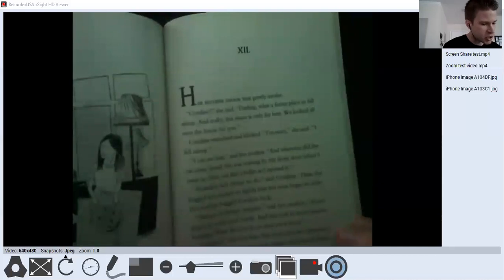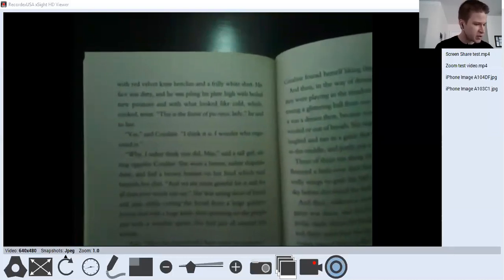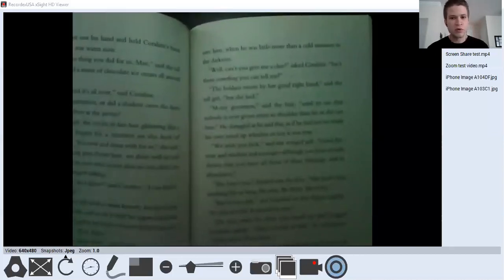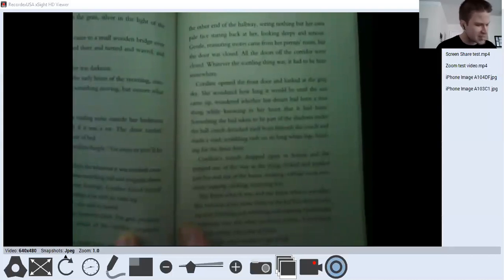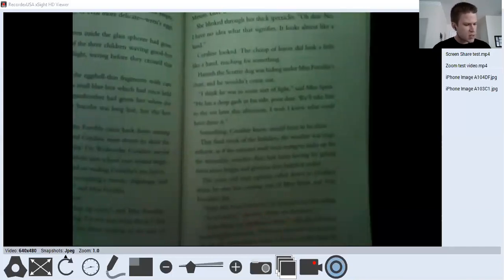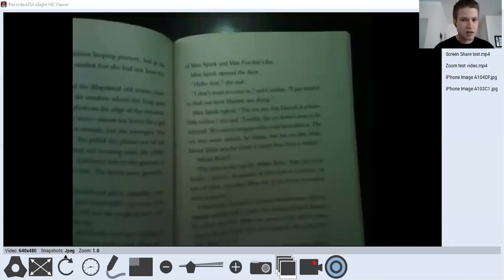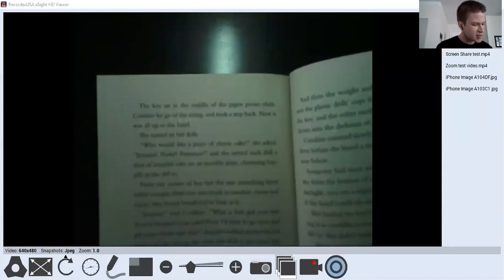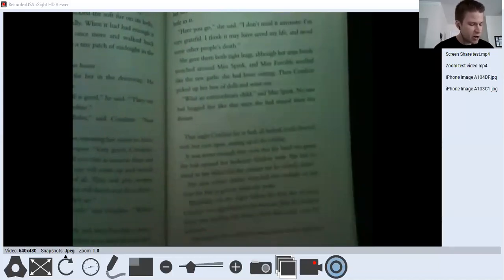Coraline Read Aloud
Just like I promised! We are going to finish reading, "Coraline!"